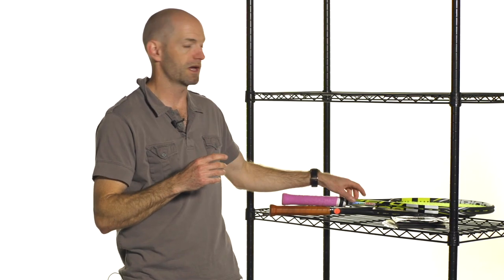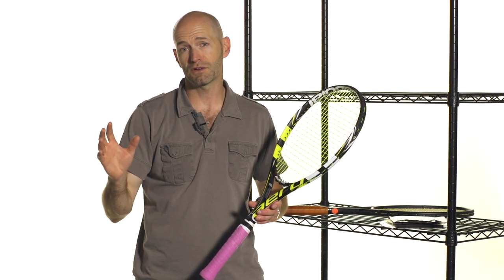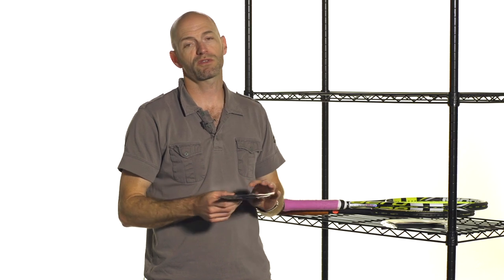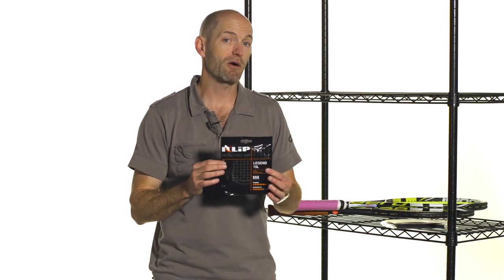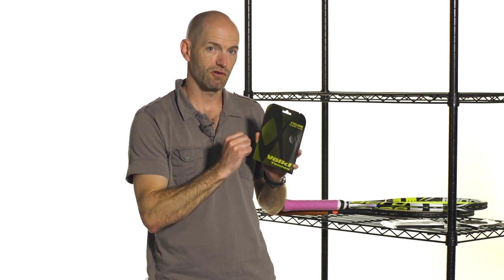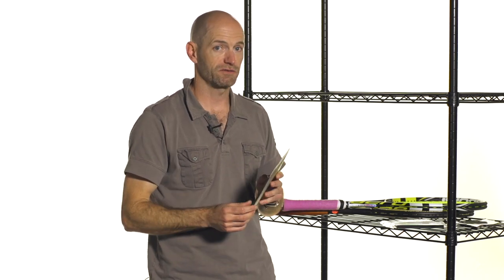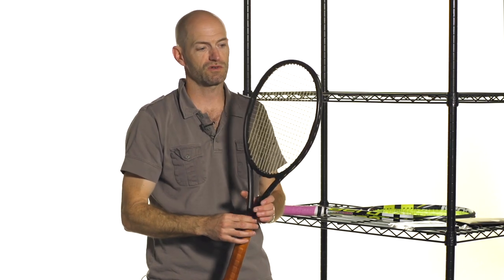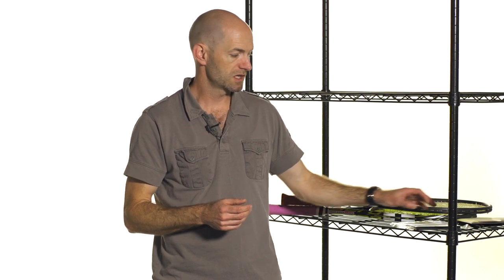TW VLOG #378 - How to Add Control to Your Tennis Racquet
Learn a few easy and simple ways to add control to your current tennis racquet!